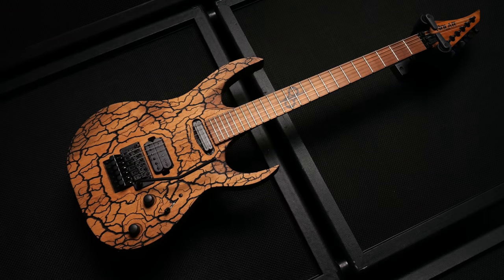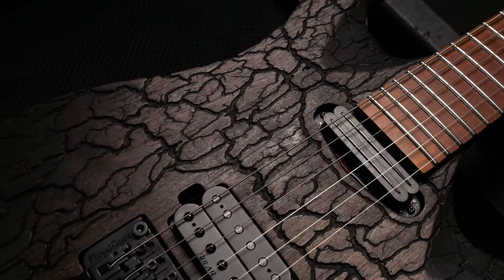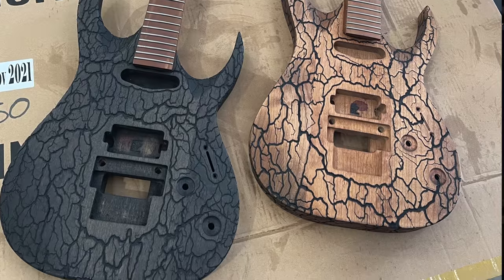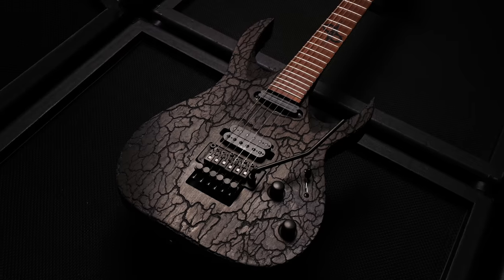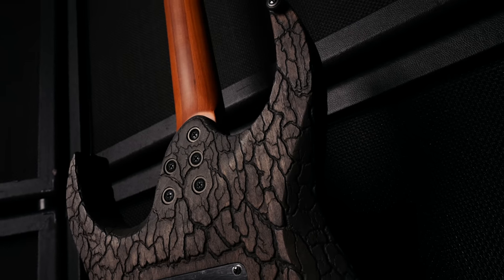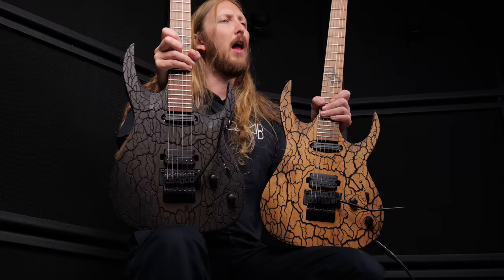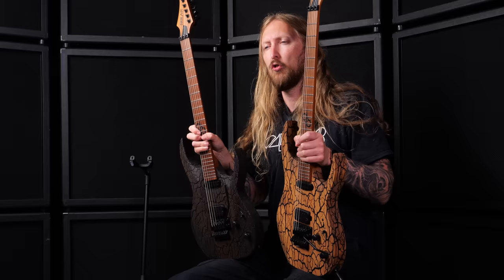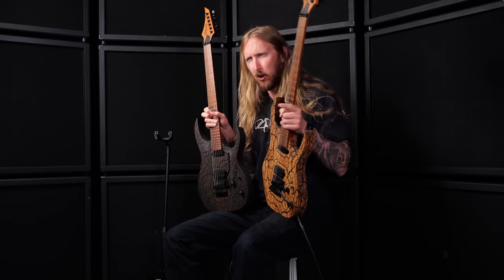Solar Guitars Chop Shop - The Blitz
Extremely proud and excited to further diversify the Solar Guitars brand. Now with the addition of The Chop Shop. Starting the Chop Shop series with the Blitz AB1.6 FR.